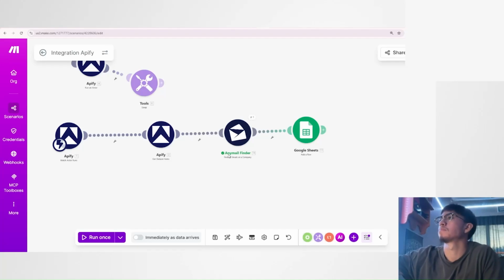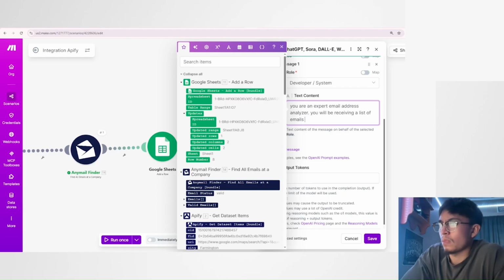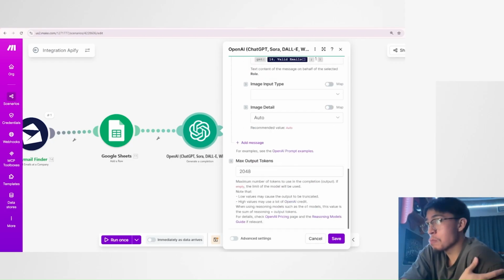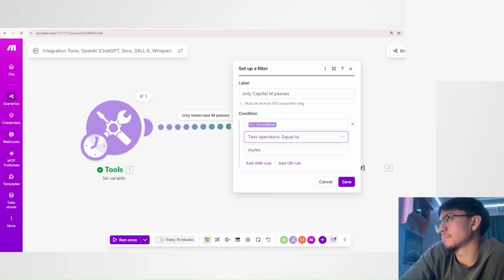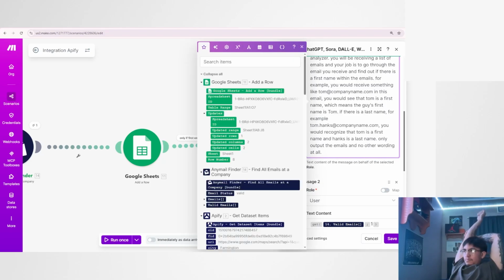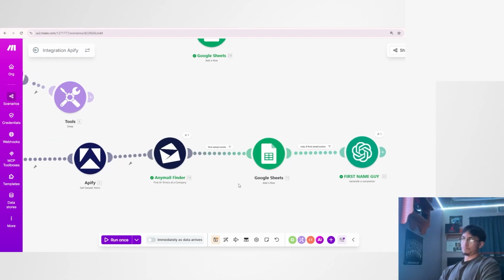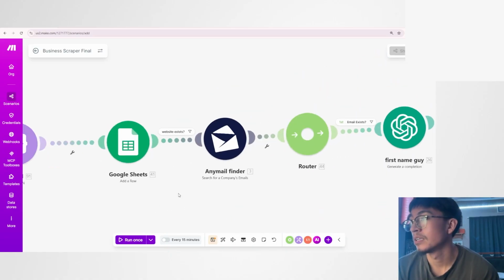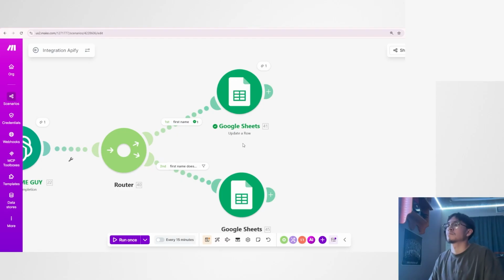TAKING A STRANGER FROM ZERO TO FULL AI BUSINESS IN 30 DAYS: Day 13